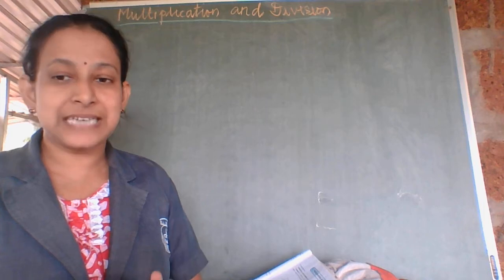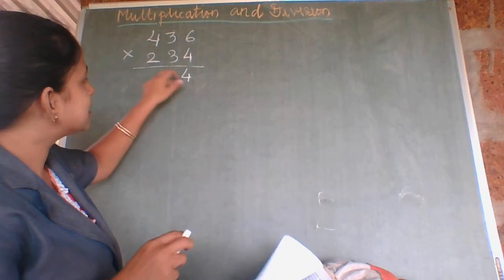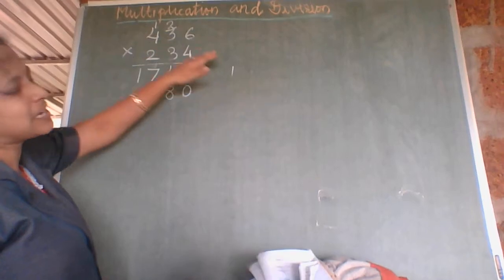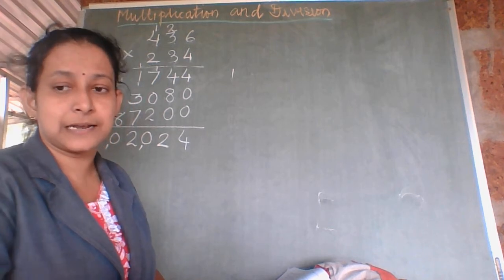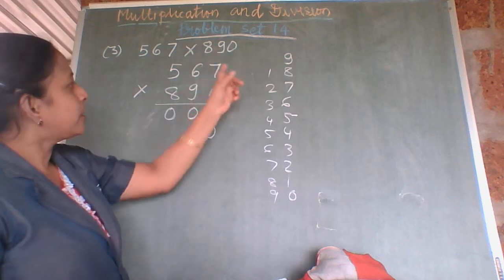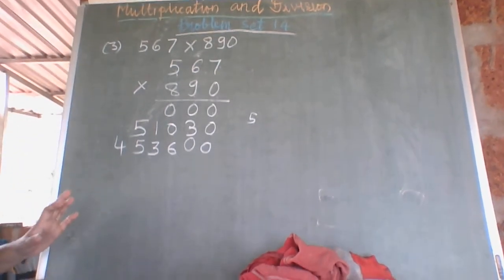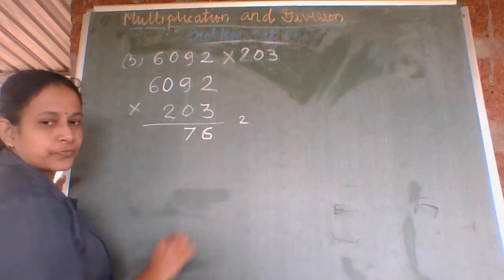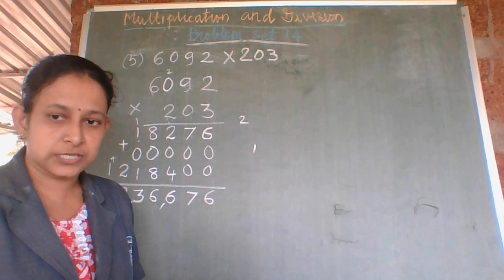Multiplication and Division Multiplication Class 5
Multiplication of 3 and 4-digit numbers.